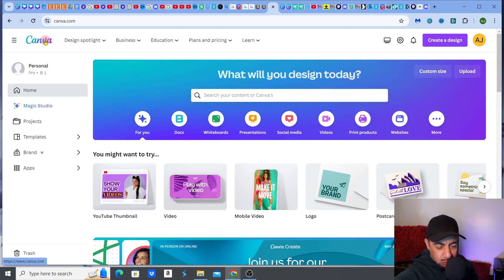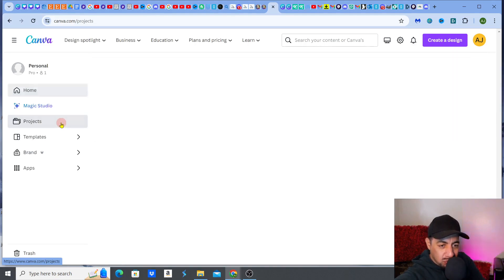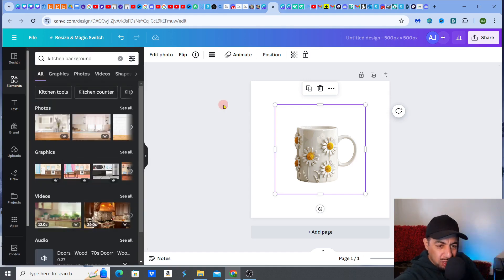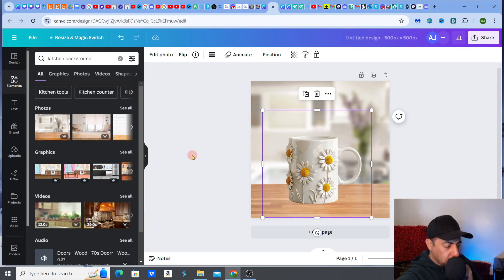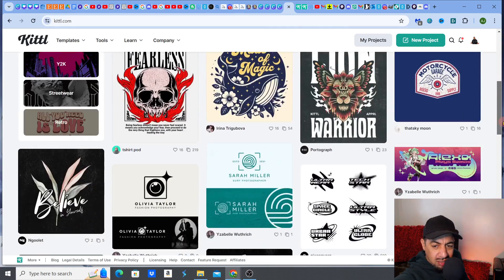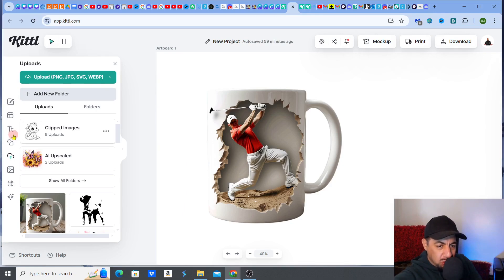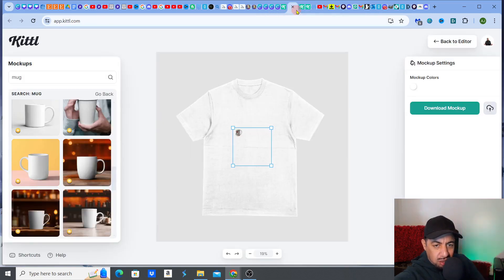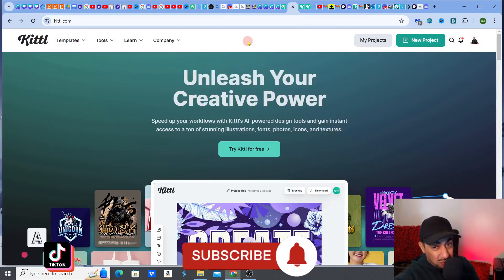Shocking Comparison: Canva vs Kittl - Revealed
►► KITTL- FREE ACCESS
Want to know which design tool is better for print-on-demand and digital products: Canva or Kittl? In this video, we reveal a shocking comparison between the two, including their AI capabilities. Whether you're a beginner or expert, this comparison will help you decide which platform is right for your POD and digital product needs.

FOLLOW MY ONLY OFFICIAL CHANNELS! 📢

(Designing Websites)
✅►►MIDJOURNEY
(Ai Upscalers)
✅►► AVC LABS- Fantastic upscaler
WHAT NEXT? 🗺️